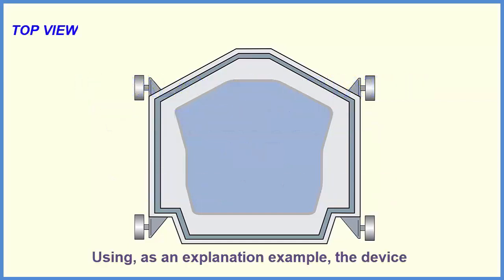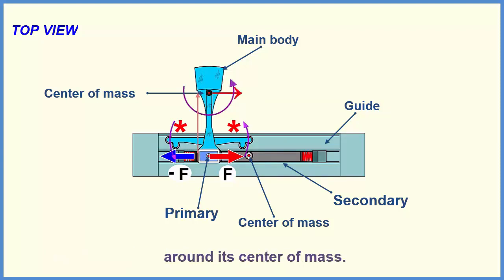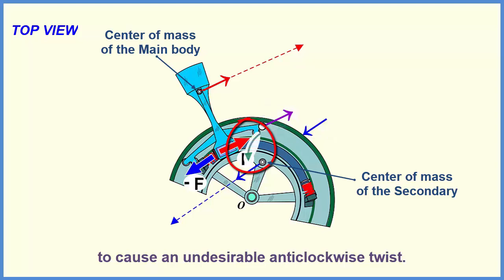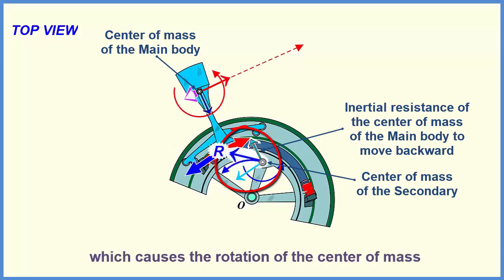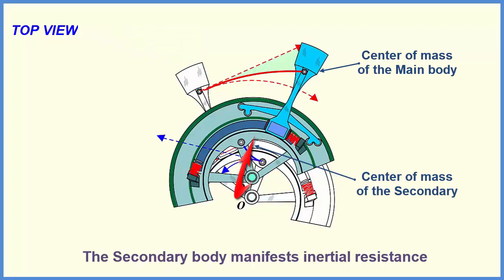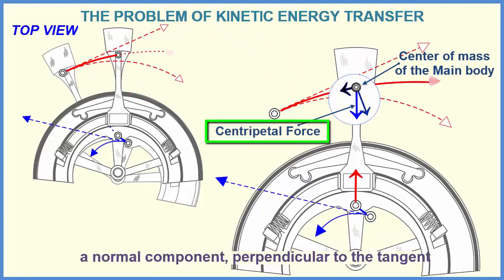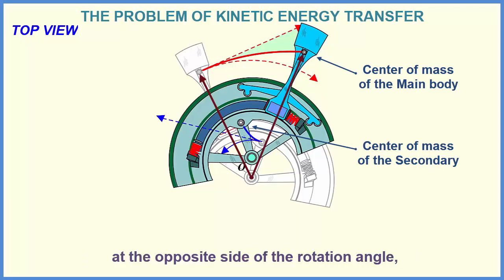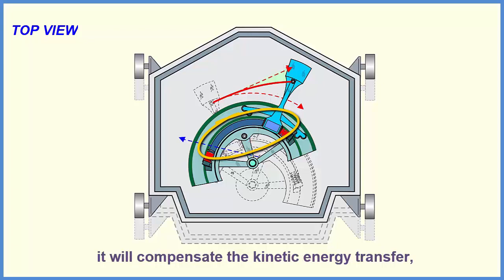Unbalanced Rotating Thruster Concept and Energy Transfer